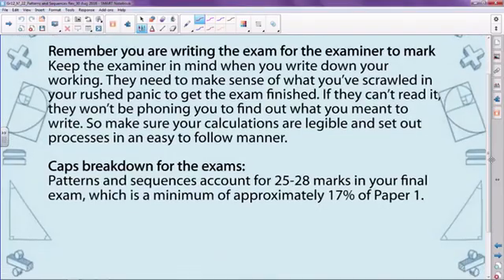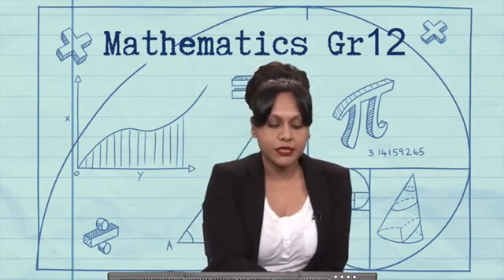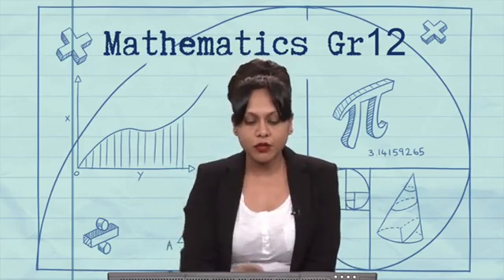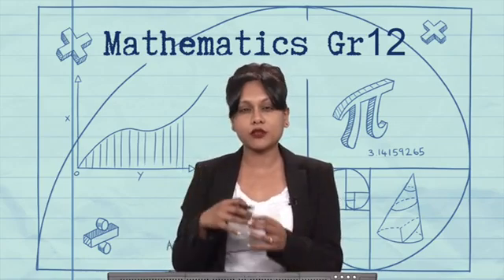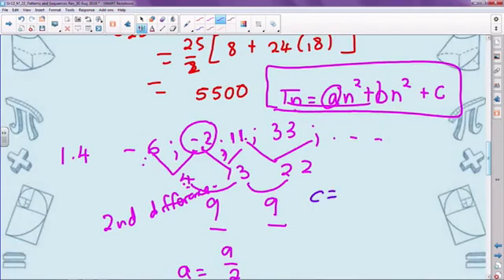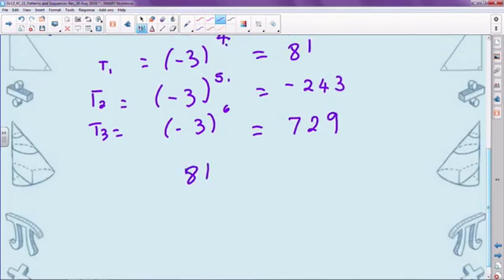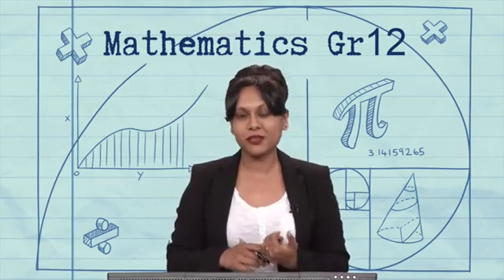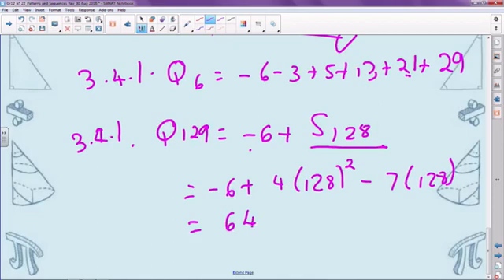1496 Gr12 Maths Patterns and Sequences Revision